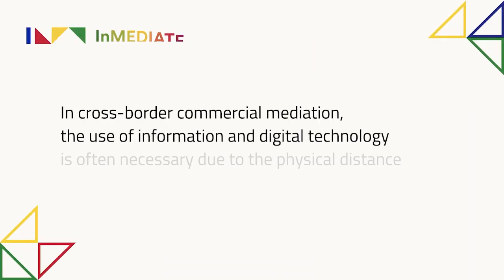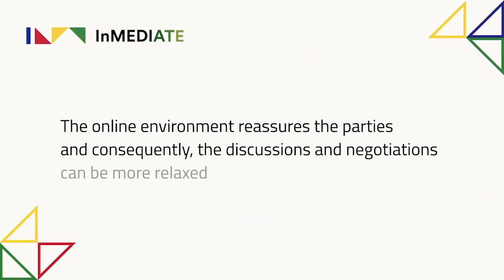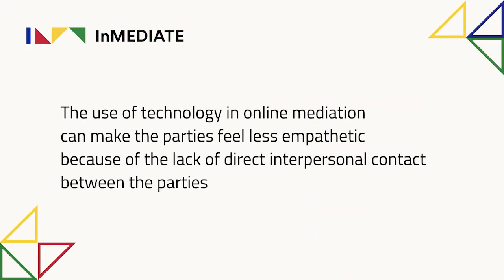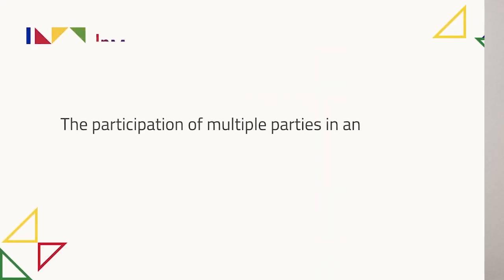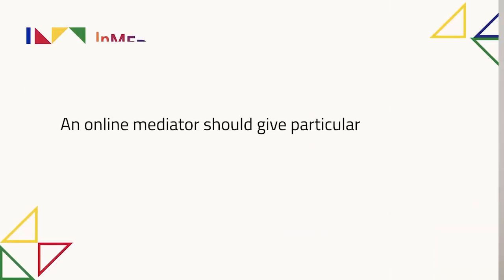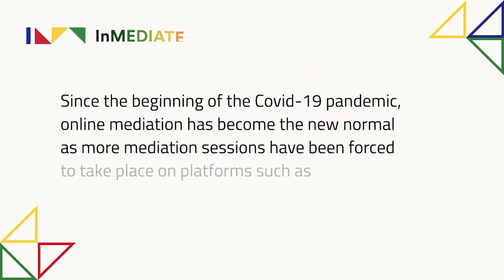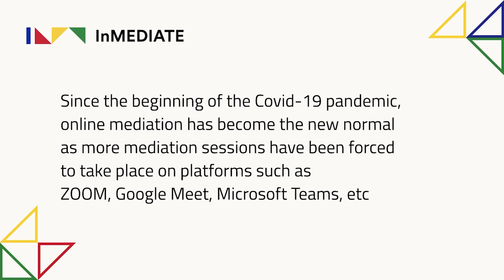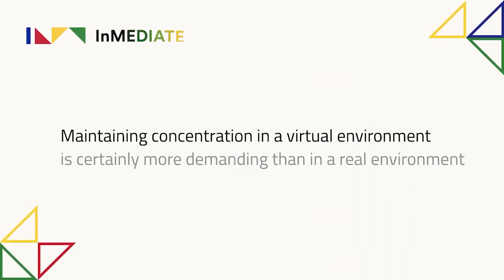E-Learning Module 9: Online Dispute Resolution Inmediate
OPEN EDUCATIONAL RESOURCE

The video is a product of the InMediate Project which was funded by the Erasmus+ Programme of the European Union